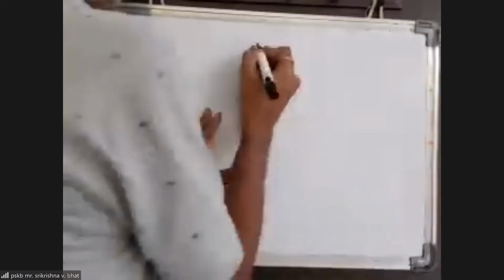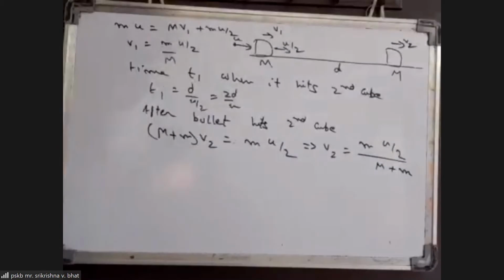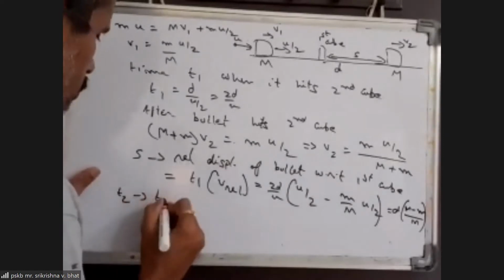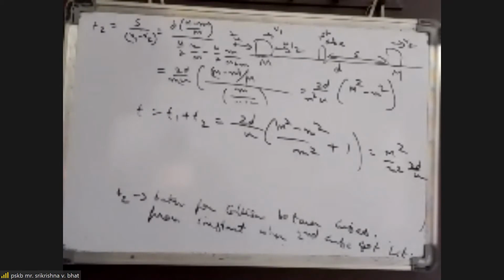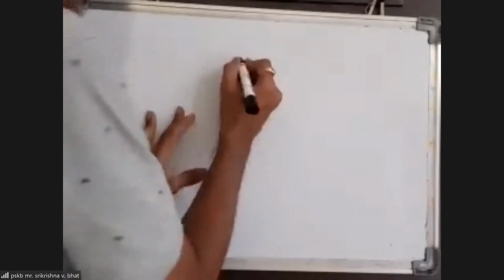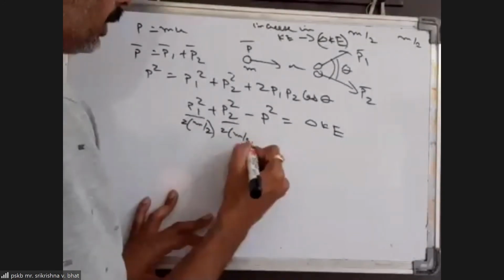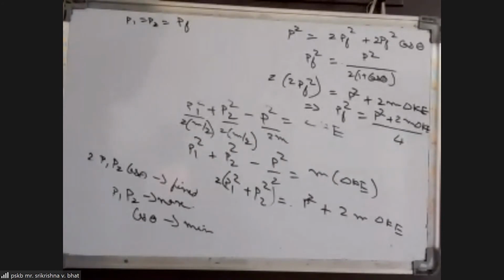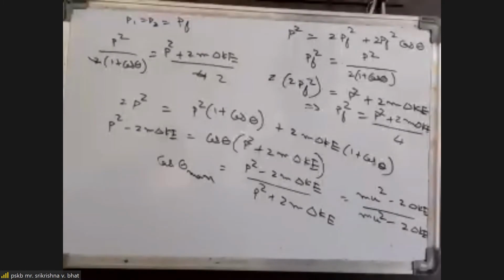FIITJEE MDP Classes | PHYSICS | PSKB | 04-05-2020